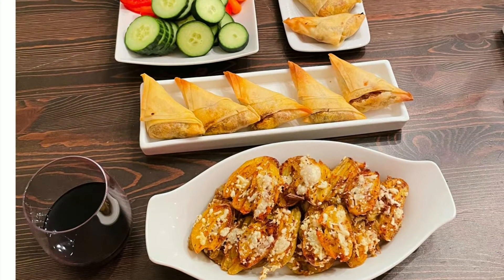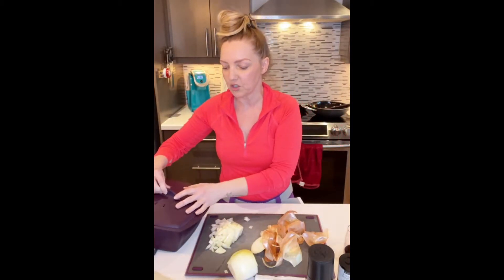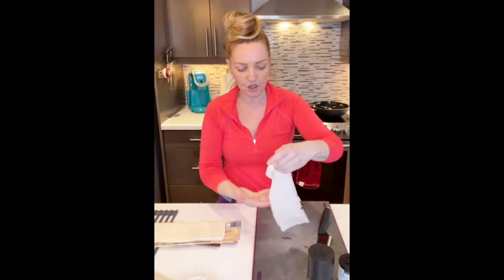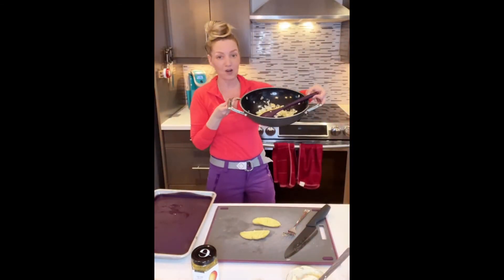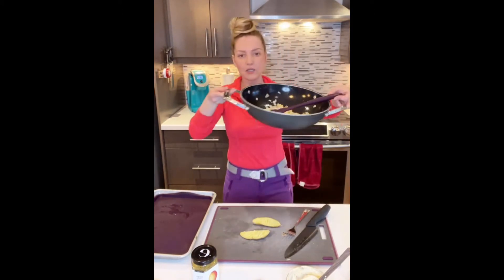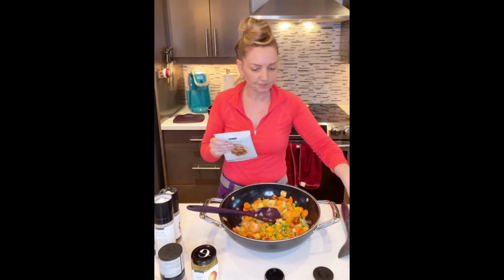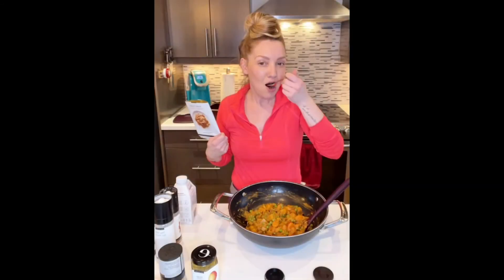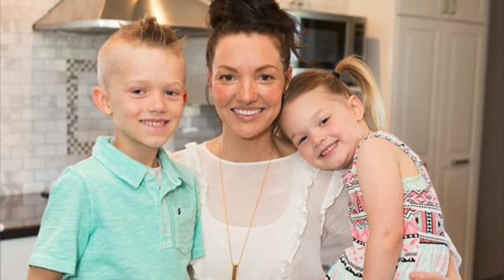Homemade samosas and potato skins with Epicure Senior Leader Tracey van der Valk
Yummy homemade samosas & potato skins last night 🤤🤤🤤. Mine were all plant based but you can choose your fav ingredients & enjoy!
@epicureofficial needed:
Multipurpose Steamer
Butter Chicken Pack
Sea Salt Grinder
Black Pepper/Turmeric Grinder
Better Than Bacon Topper
Skins Recipe:
Fingerling potatoes in MP 6mins then slice & top with avocado oil, BTB, salt, pepper, & @nafsikasgarden cheese. Bake at 425° on our silicone liner till desired crispness 💜
Samosa recipe:
Steam fav frozen fall veggie mix (make sure it includes some kind of starch) for 2 mins, meanwhile sauté onions in our wok & hot oil. Add in steamed veggies, frozen peas, butter chicken pack & some oat creamer, cook and break down any large chunks.
Fold into samosa wrappers, brush with oil & bake with skins!
You can add some delish dipping sauce by mixing a sour cream or vegan mayo base with any of our dip mixes!
“Everyone eats, I share how it can be done easier & healthier with Epicure!”
👉🏻Tag your glutenfree friends!